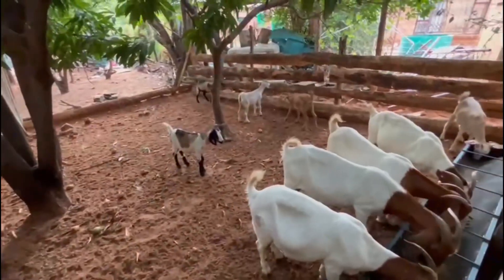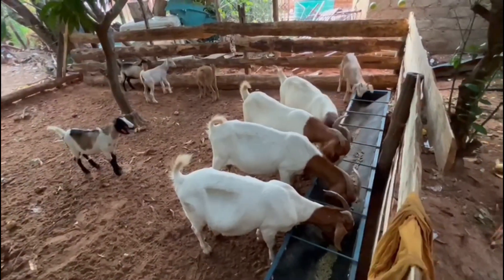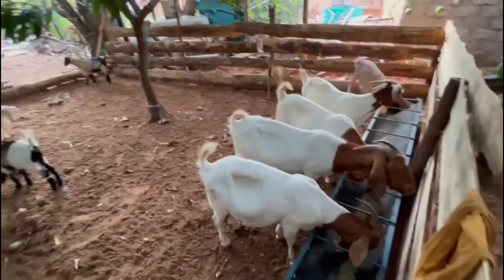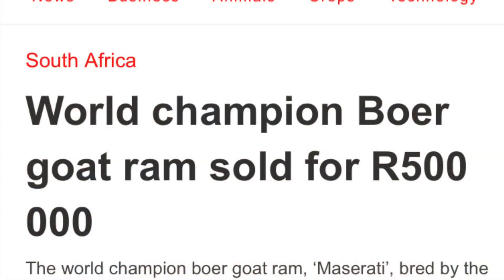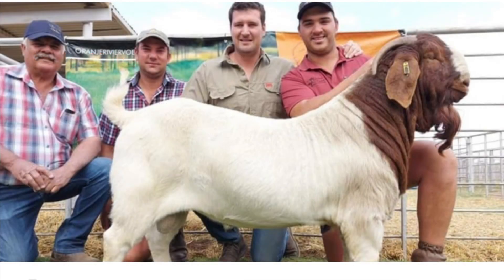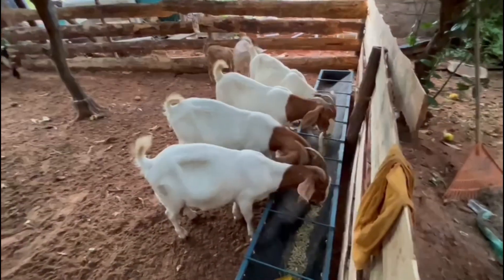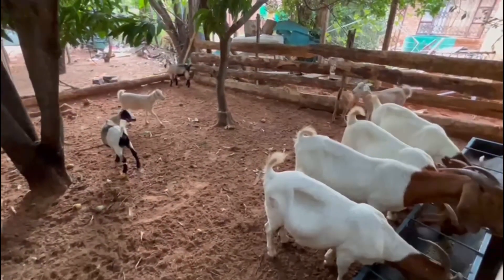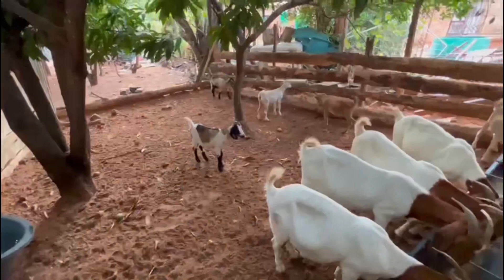The world champion boer goat | best growth on goat 🐐 | money in farming boer goat 🐐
Thinking of starting your own broiler chicken farming business but unsure about the initial costs involved? Look no further! In this comprehensive guide, we delve into the expenses associated with launching your very own broiler chicken farm.
Whether you're a seasoned entrepreneur venturing into agriculture or a newcomer interested in poultry farming, understanding the financial investment required is crucial. Join us as we explore the question on every aspiring chicken farmer's mind: "How much does it cost to start a chicken farm?"
Starting a Broiler Chicken Farming Business involves various expenses, and we break them down step by step. From acquiring suitable land and constructing poultry houses to purchasing chicks, feed, and equipment, we cover it all.
Cost of Poultry Farming can vary depending on factors such as location, scale of operation, and quality of infrastructure. Our goal is to provide you with a clear understanding of both fixed and variable costs involved in launching your venture.
This guide is tailored for chicken farming for beginners, offering valuable insights into housing, feeding, healthcare, and marketing strategies for your broiler chicken farm. Whether you're planning a small-scale operation or aiming for commercial success, being well-informed about the costs is essential.
Watch our video to gain a comprehensive understanding of the financial aspects of starting a broiler chicken farming business. Don't miss out on this essential information that could set you on the path to poultry farming success!
Let's grow together in the world of broiler chicken farming!
poultry farming for beginners
Broiler Chicken Farming Profits in South Africa
broiler farm cost breakdown
starting a poultry farm
Farming Profits in South Africa
How to start broiler farming
Chicken farming roadmap
chicken farming for beginners in africa
Starting a broiler chicken farming business
Cost of farming
Chicken farming for beginners
Let's celebrate the hard work and dedication of broiler chicken farmers while exploring the diverse and rewarding world of poultry farming together!

Facebook MakwalaPoultry